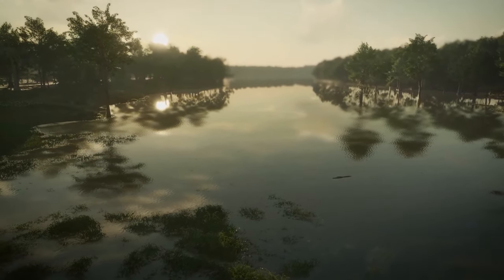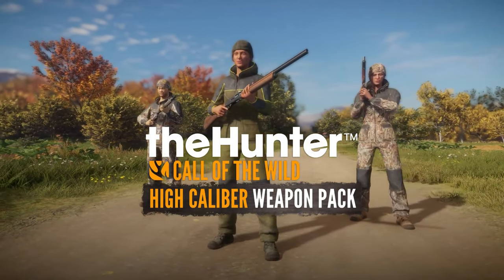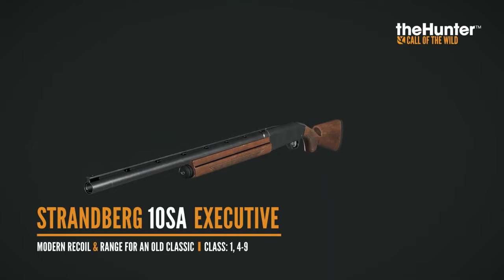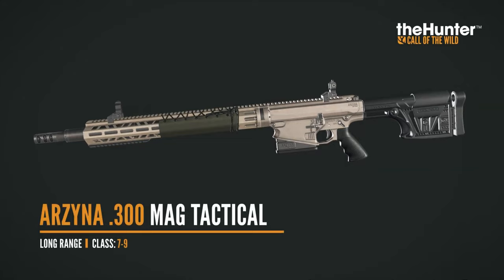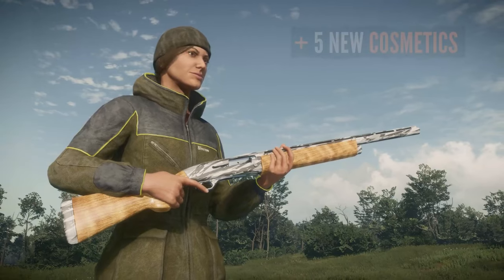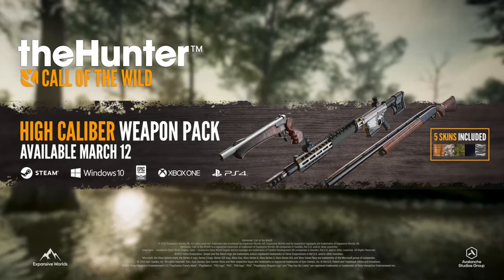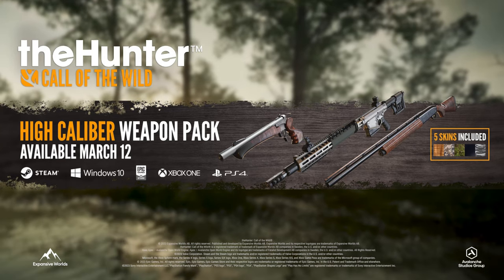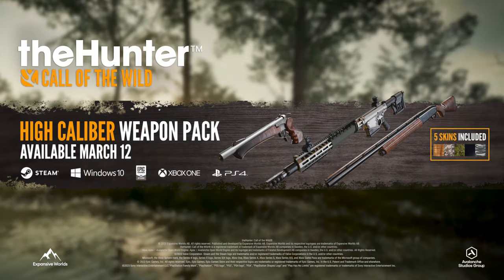NEW WEAPON PACK UPDATE REVEALED! .300 Magnum AR Will Be Game Changing! Call of the wild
NEW WEAPON PACK UPDATE REVEALED! .300 Magnum AR Will Be Game Changing! New .300 AR, 10ga Semi Automatic Shotgun, & 45/70 Handgun!